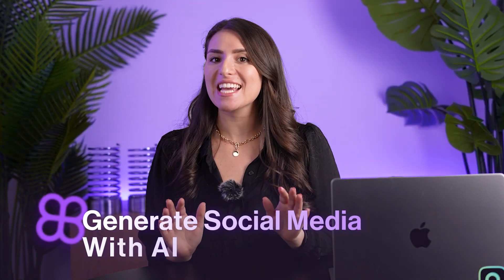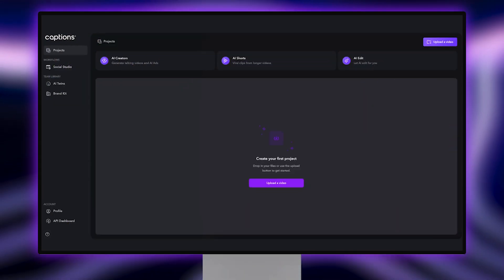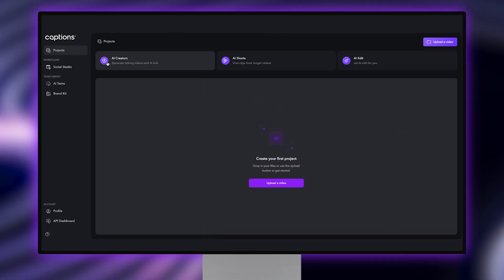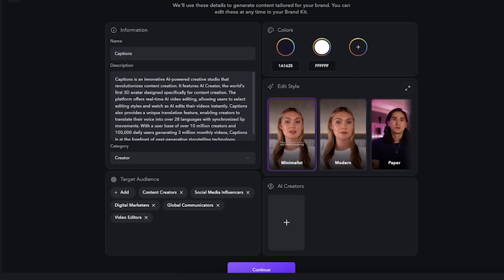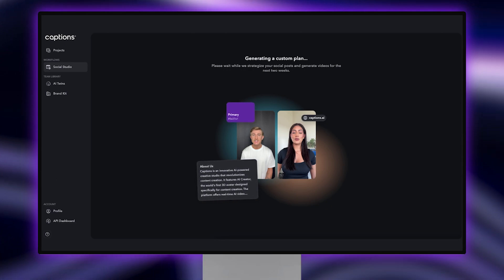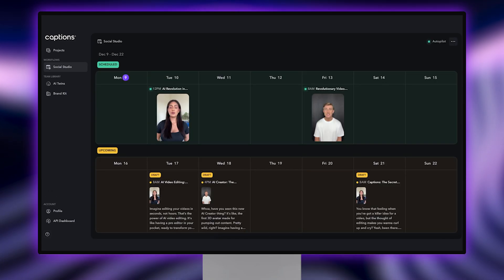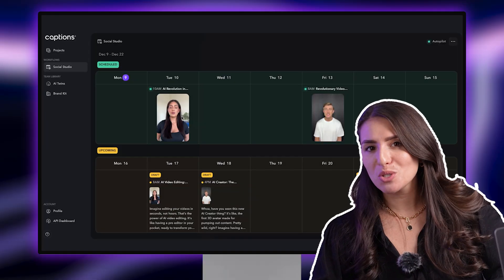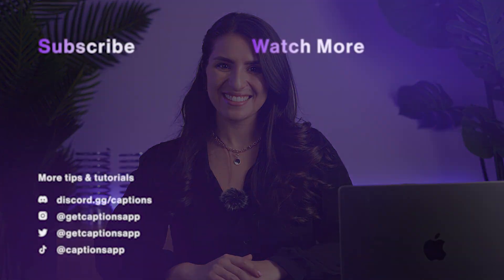How to Generate and Automate Your Social Media Accounts with AI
In this video tutorial, we walk you through how to use AI as your new Social Media Manager. With Social Studio in the Captions app, paste in your website link and AI will analyze, strategize, create content, and post across all your social accounts.

Social media is the new website for businesses. It’s not just a “nice to have” but a necessity in order to stay competitive, engage customers, and build a brand. With AI handling the heavy lifting, Social Studio allows every brand to have a polished, consistent social media presence without the need for a dedicated team.

Try it for yourself now!

About Mirage

Timecodes:

00:00 Intro
00:59 How to let AI plan and generate your social media videos
01:15 How to generate a brand kit with AI
02:19 How to use AI to post on your social accounts
02:56 Outro